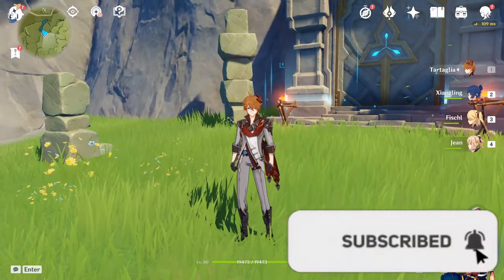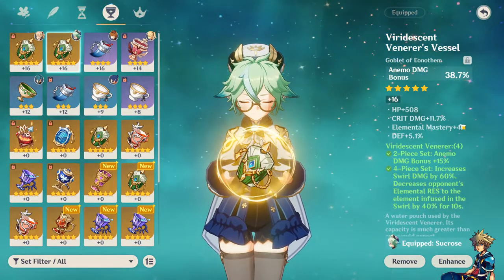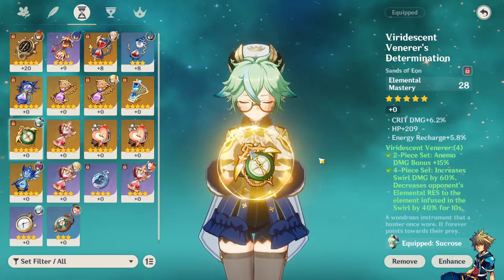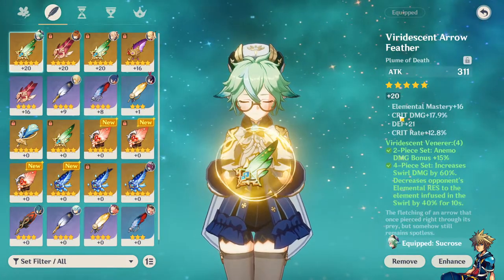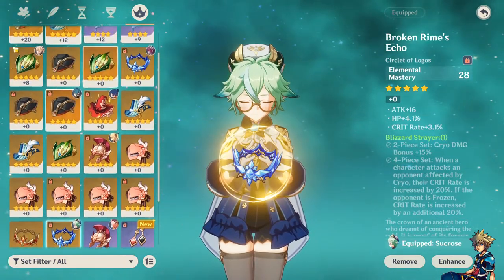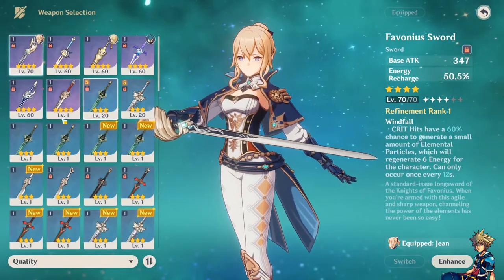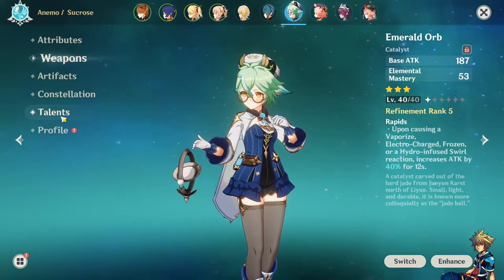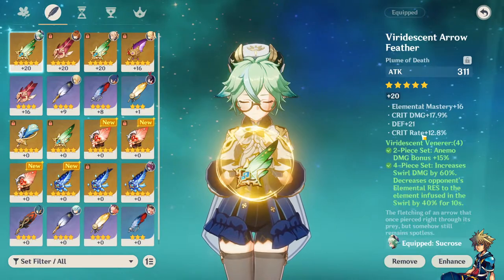MY KAZUHA ARTIFACT SET IS SUPERB! - Genshin Impact